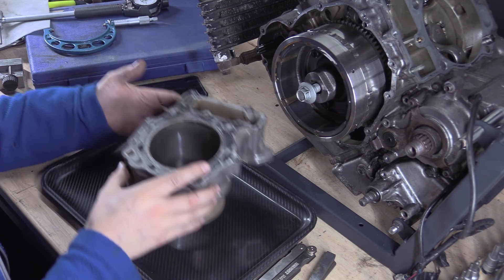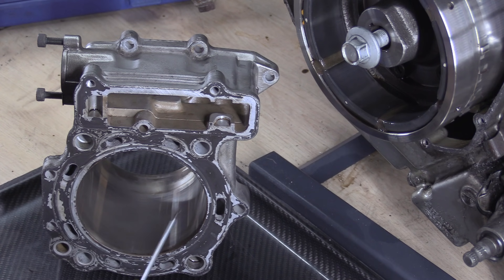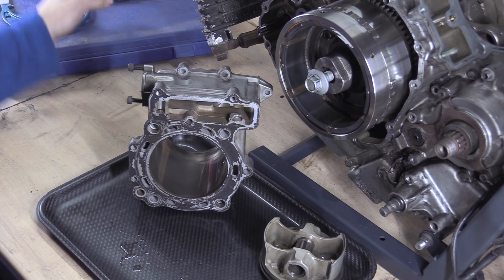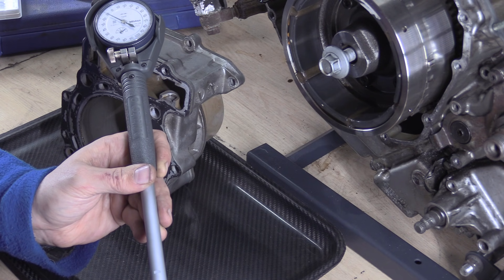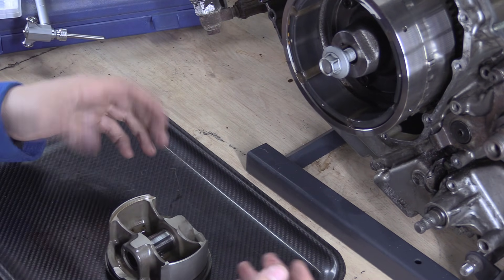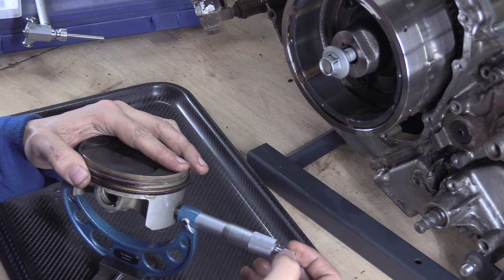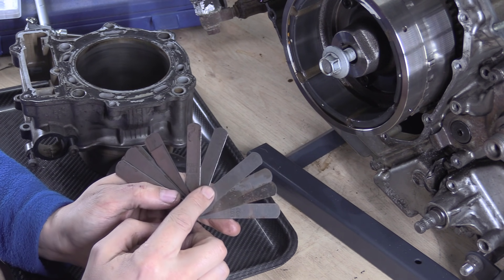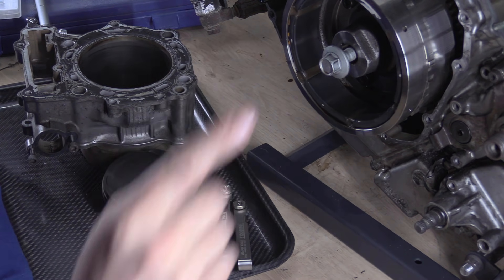Cylinder and Piston measurements - Part 1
Let's have a look at cylinders and pistons and the tools used to measure them. Next up what the measurements actually are...